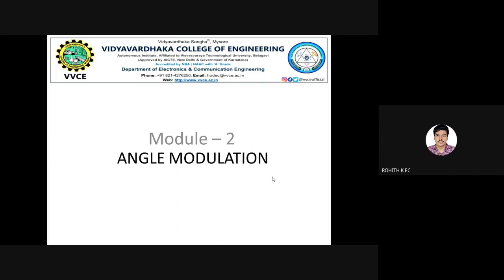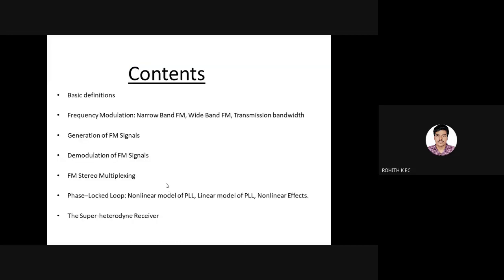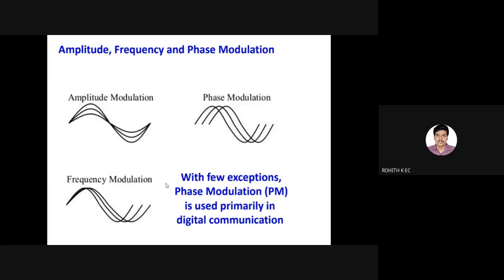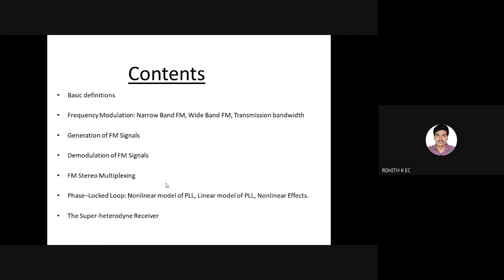42_Principles of Communication Systems [18EC53]